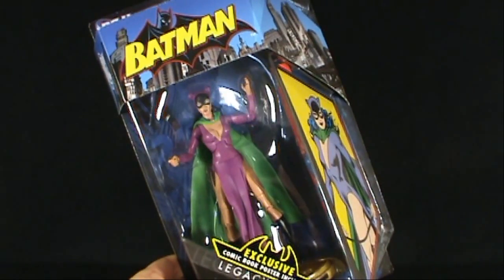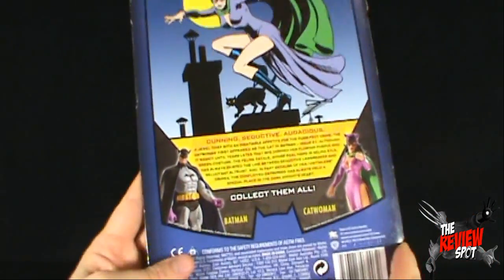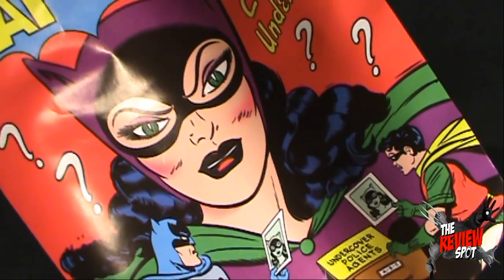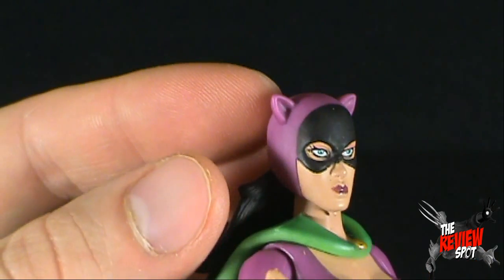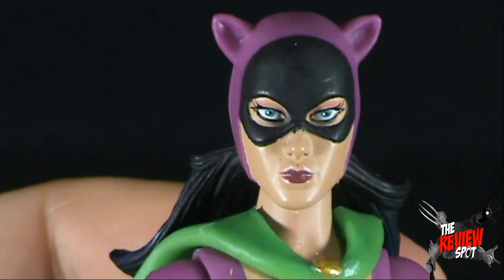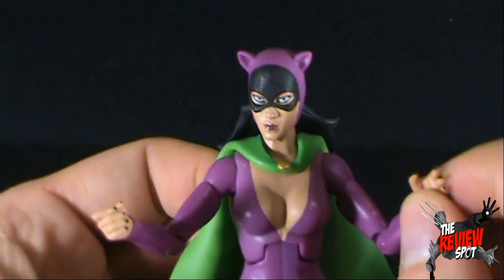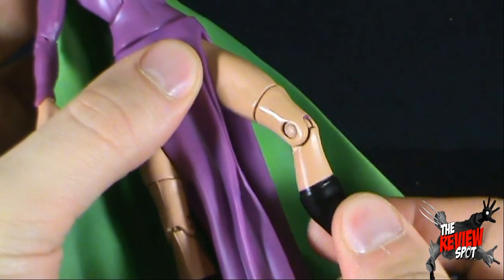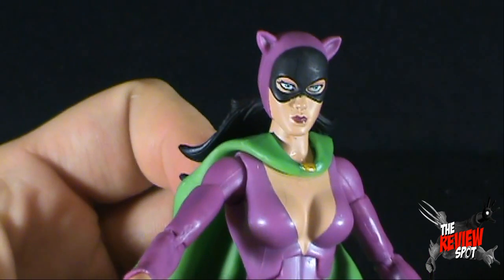Toy Spot - Mattel DC Universe Batman Legacy Edition Classic Catwoman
On today's Spot, we'll be having a look at the Mattel DC Universe Batman Legacy Edition Classic Catwoman

and